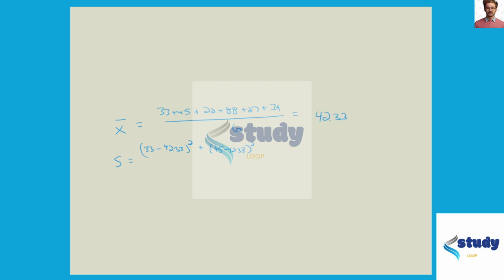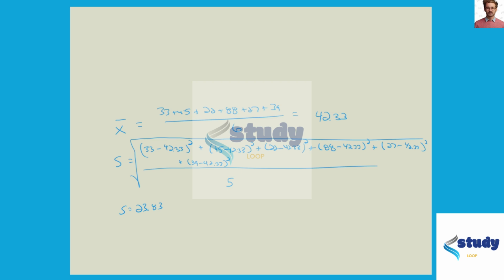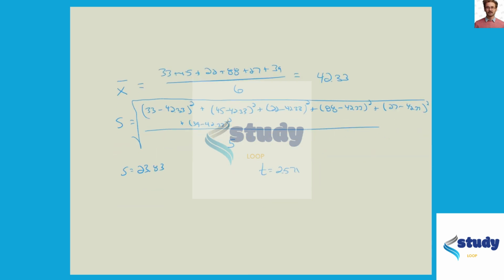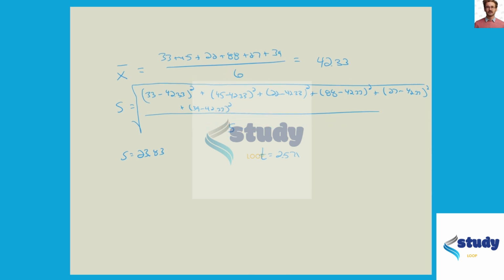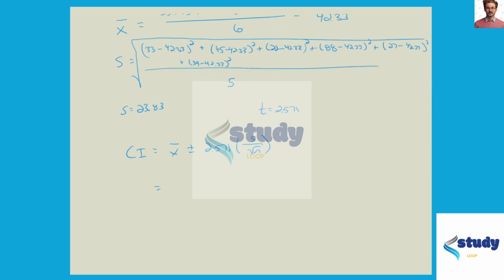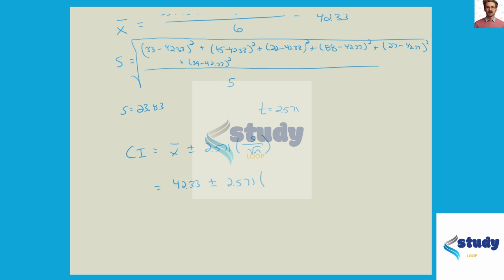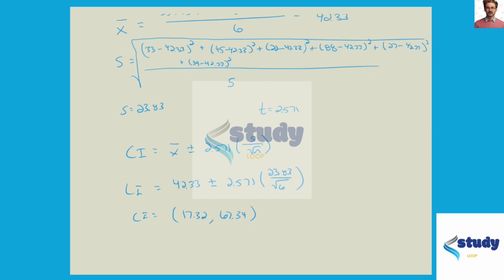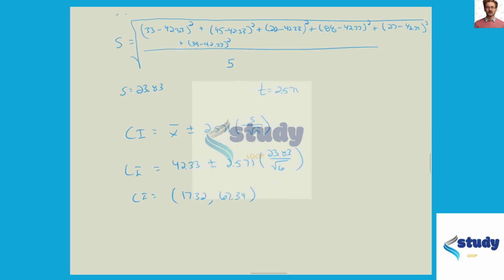[Math] Construct a 95% confidence interval for the population mean time in minutes to complete the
[Math] Construct a 95% confidence interval for the population mean time in minutes to complete the U.S. Census forms. Use the random sample of times below. (For the small sample to work, assume that the population is approximately normal.) x = 33, 45, 22, 88, 27, 39. Hint you will have to compute the sample mean xÌ„ and sample standard deviation s by plugging the sample data into your calculator.